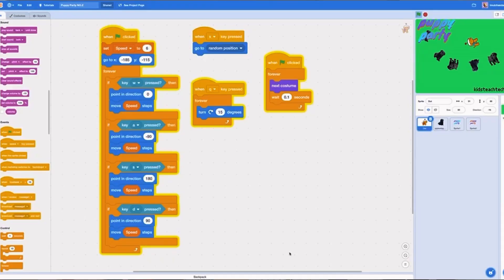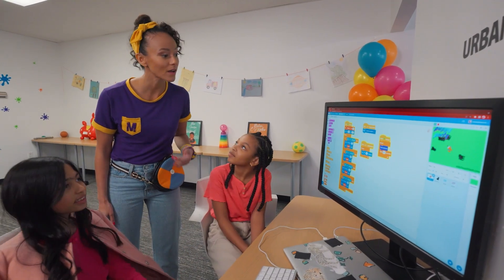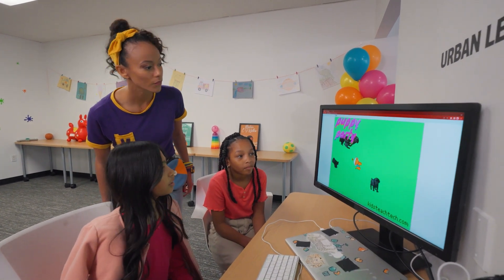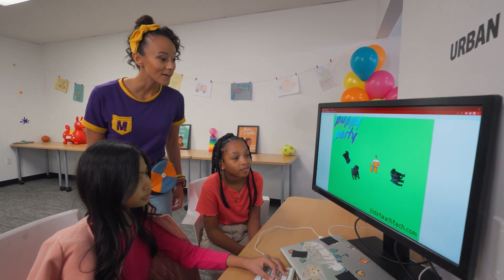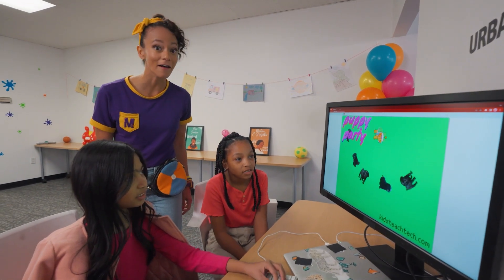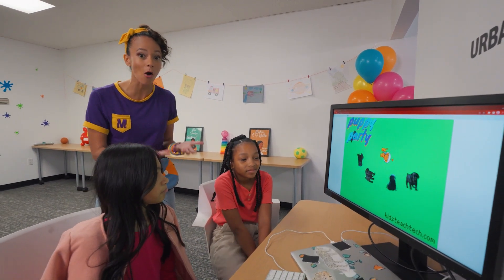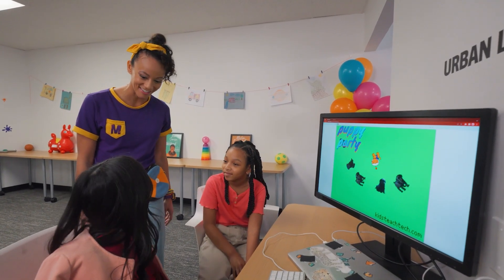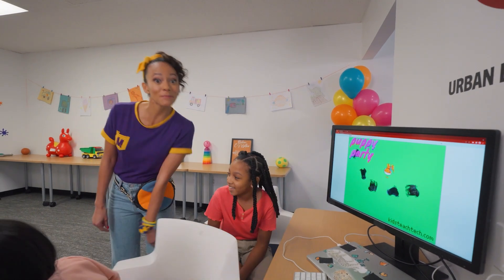Meekah's Funtastic Playtime With Friends! | Meekah Full Episodes | Educational Videos for Kids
Meekah learns coding through fun games and movement from her friends at the Bay Area Urban League.